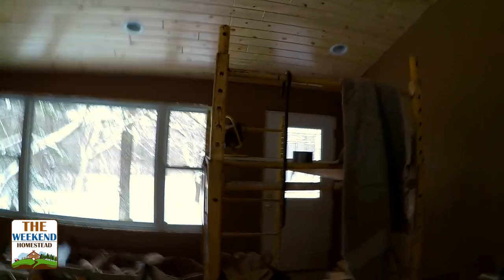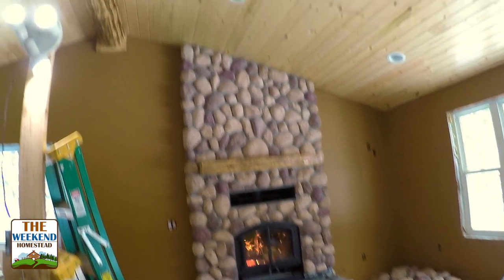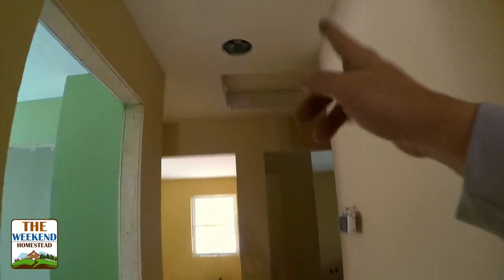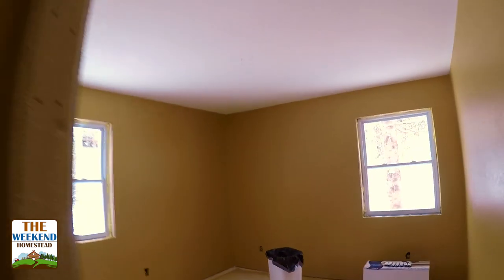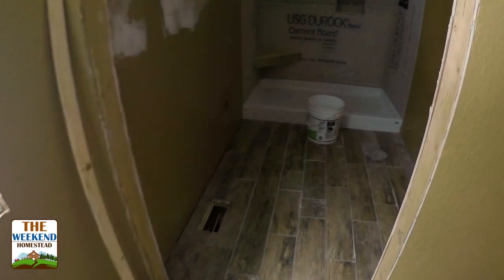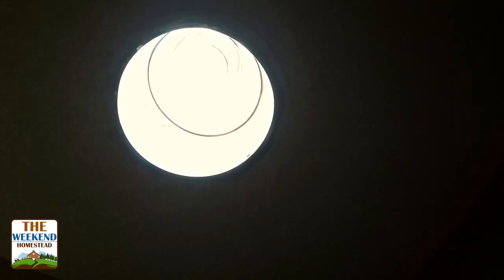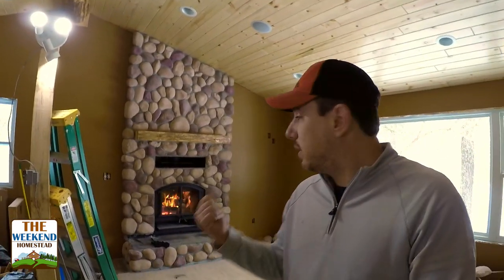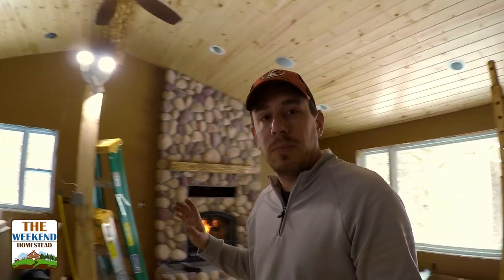NEW STONE FIREPLACE AND OTHER UPDATES! - Front Porch 13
Stone Fireplace is getting close to done, More finishing work, and more updates!

Enjoying the Cabinlife one weekend at a time.

2. Leave a comment/question on this video or any video to get it answered.